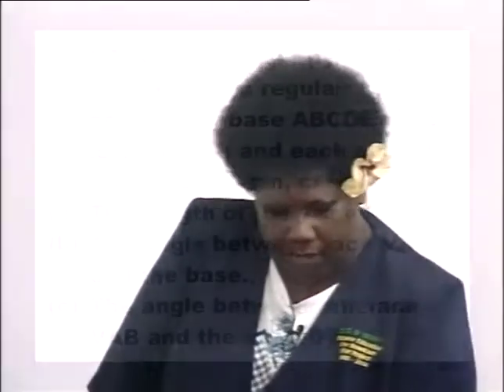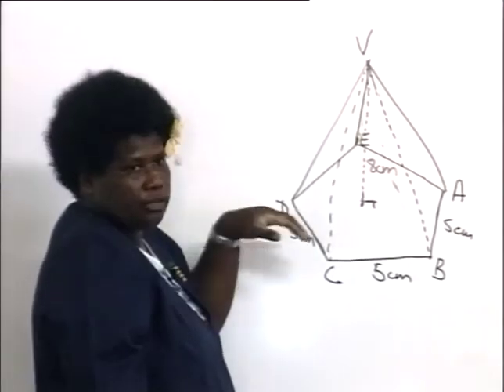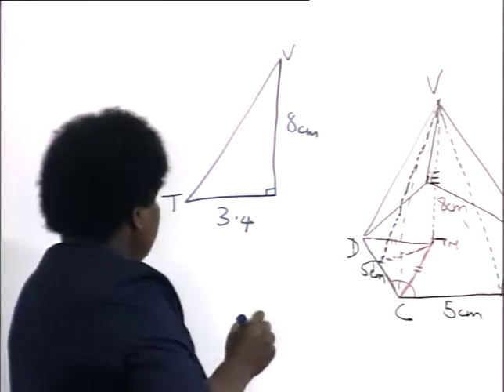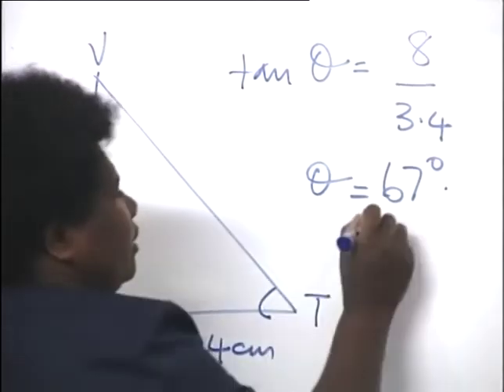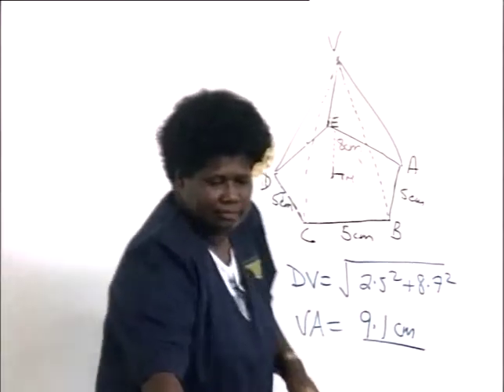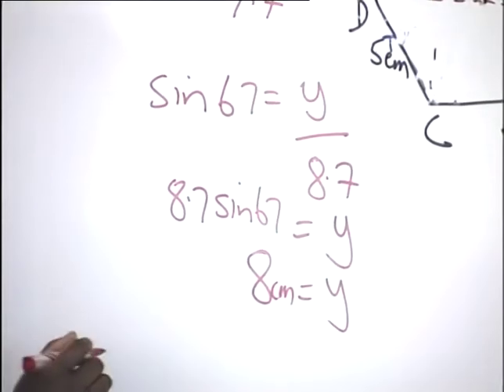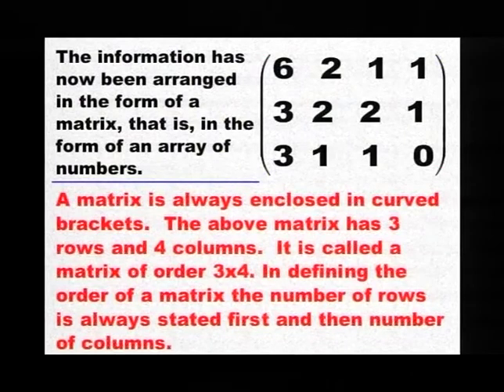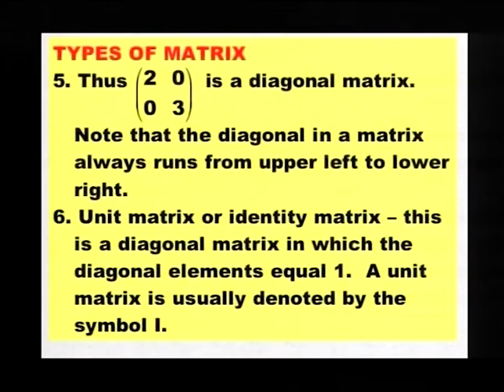Grade 11 Mathematics Lesson 144 Matrices introduction 2